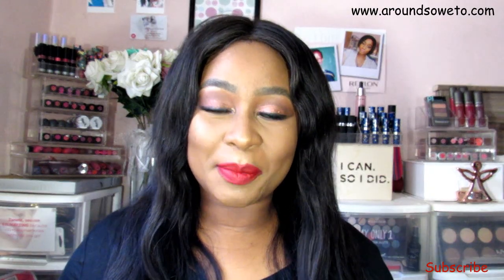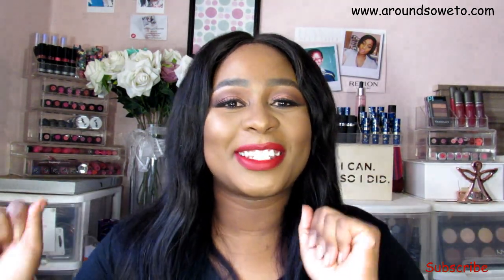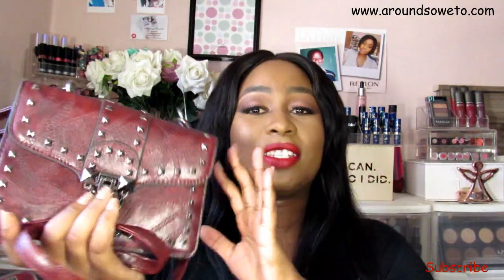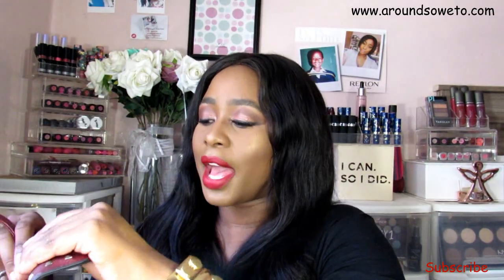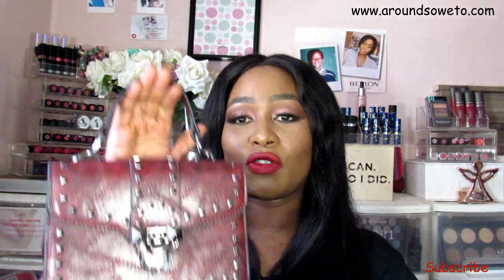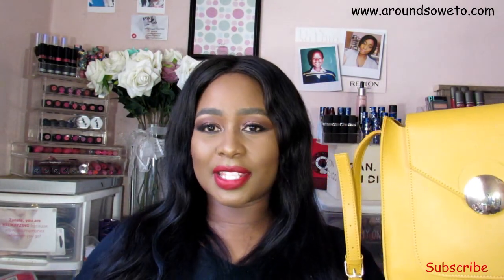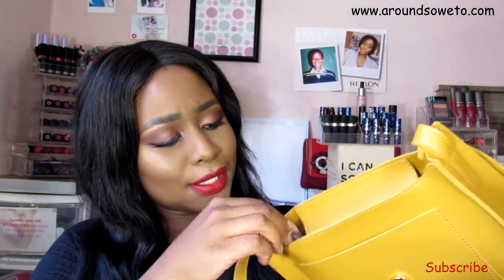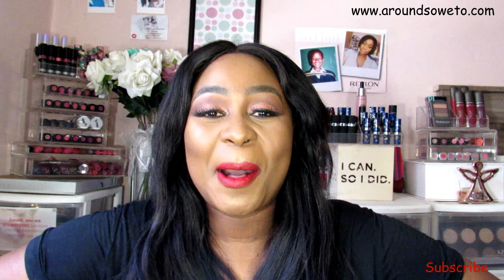Zando Bags Haul | Online Shopping in South Africa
OPEN ME
In today's video I'm haul showing you bags I recently bought from Zando, with black Friday coming up I thought that I should share some goodies with you.

If you have any future video suggestions, please leave them below.

Love

Zanele